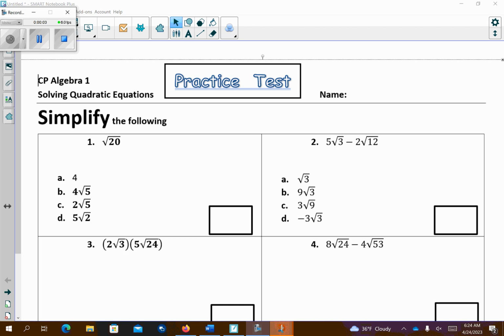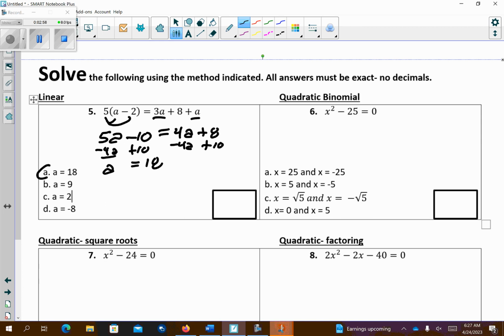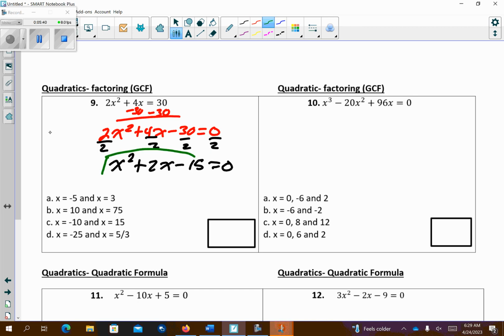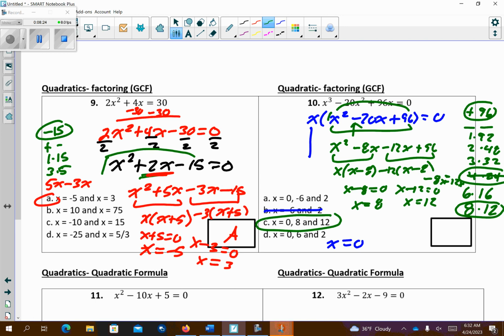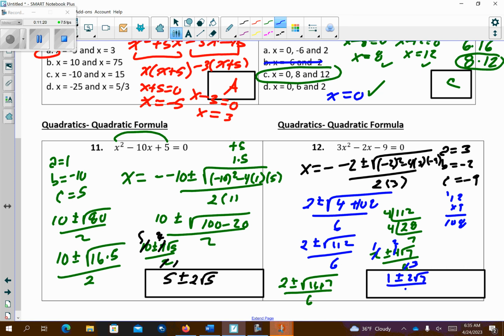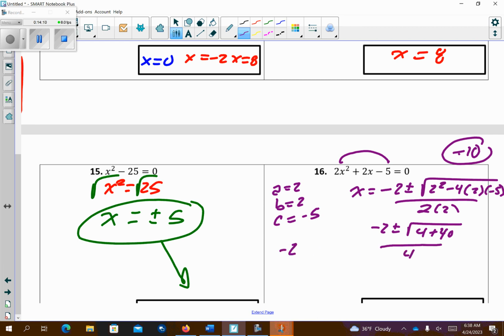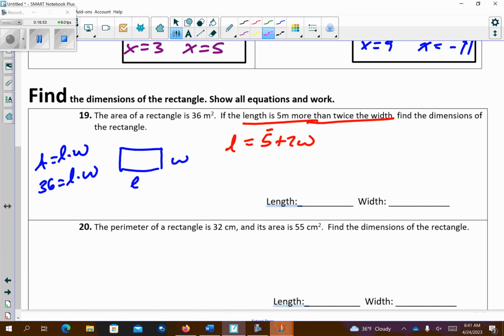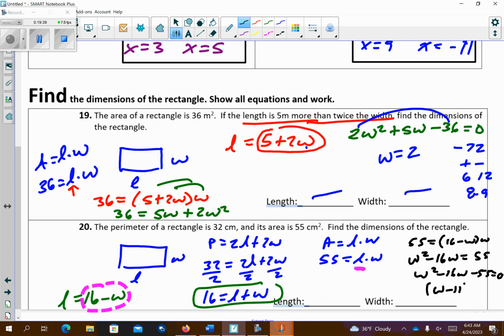review of quadratics Monday April 24 2023